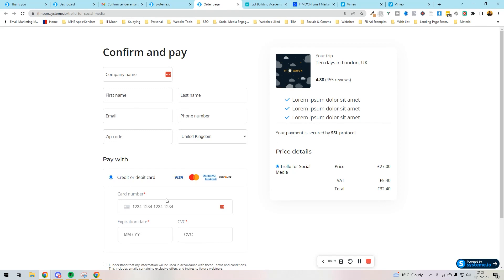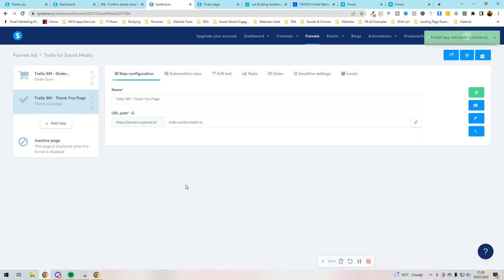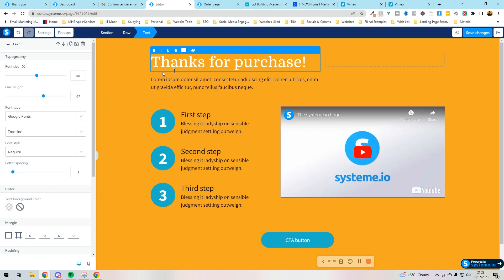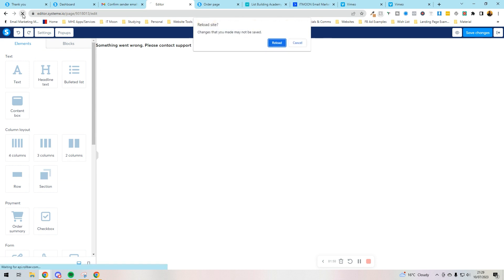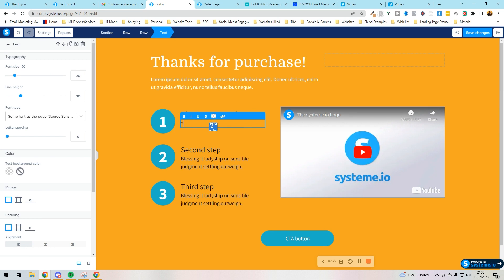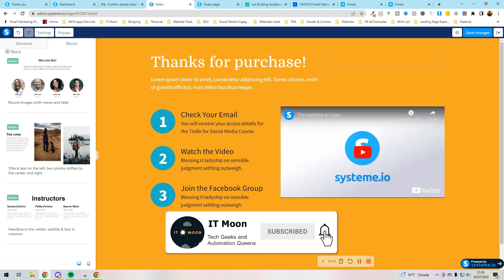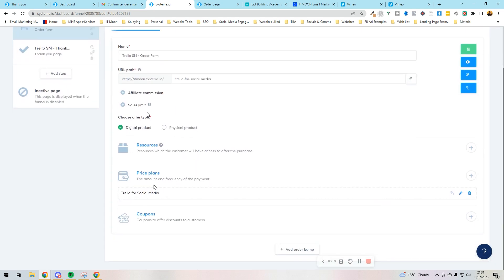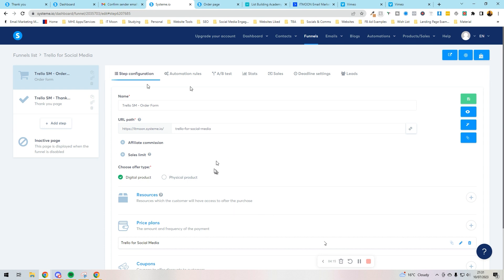Systeme.io ✨ Creating a Thank You Page ✨ Step by Step Tutorial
In Systeme.io creating a thank you page for your funnel is made easy. Before hand you will want to have setup your order form and funnel which you can find out how to do with our step by step

playlist: How to use Systeme.io

This video is step by step so feel free to pause and implement along the way.

So let’s dive in a build a Thank You Page!